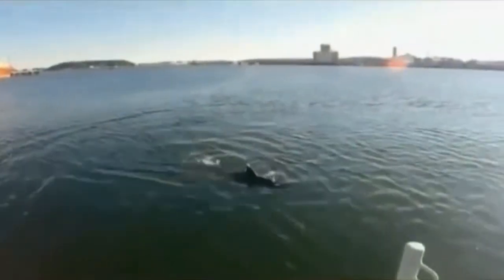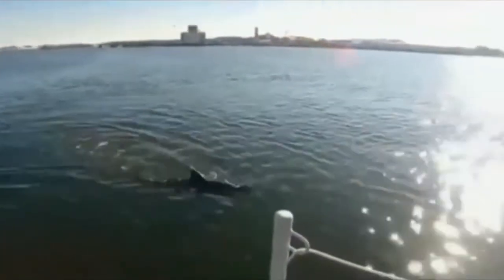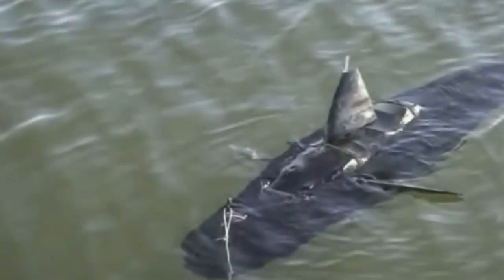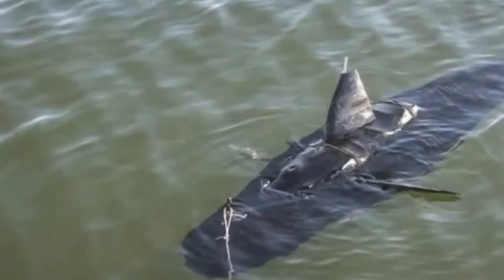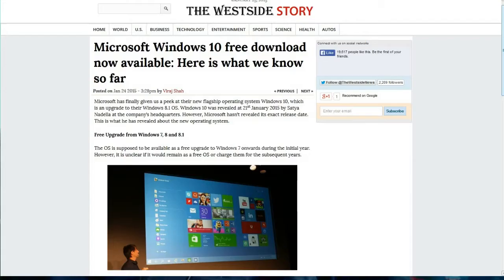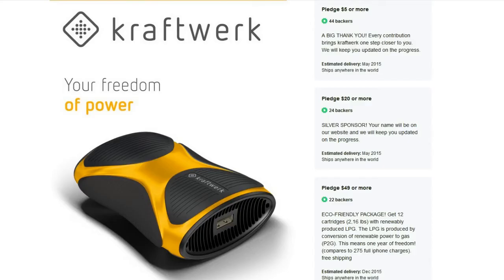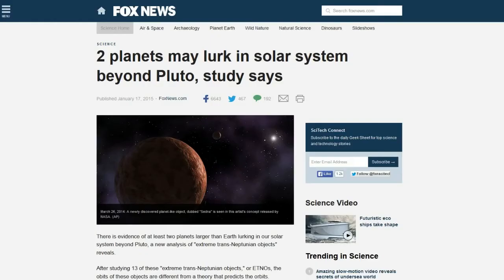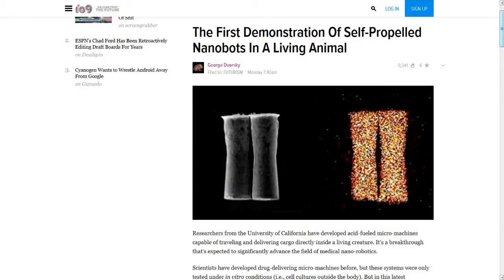TDD report for January 24, 2015